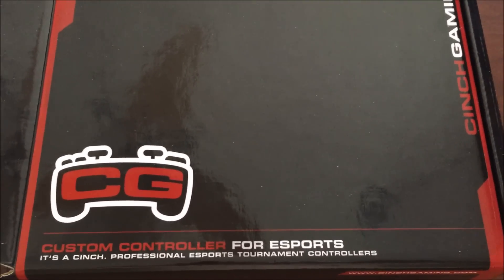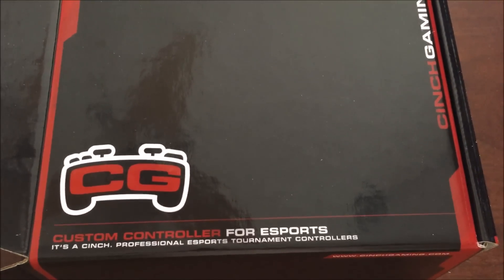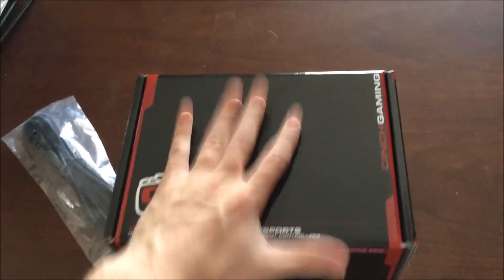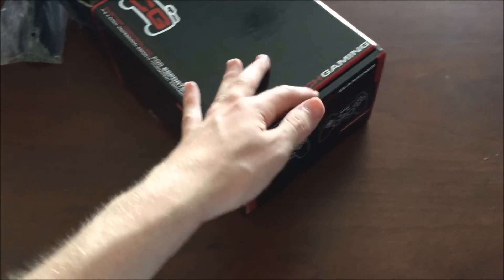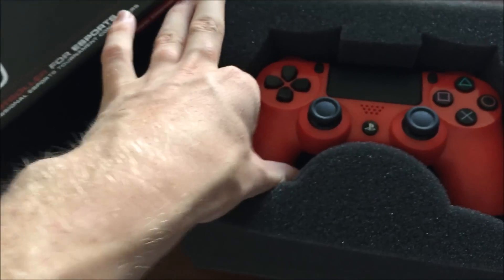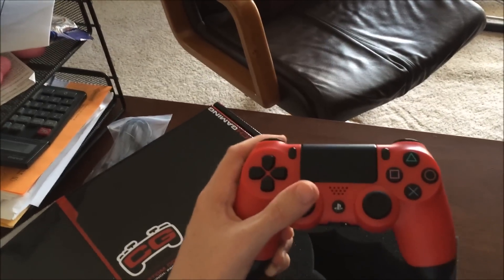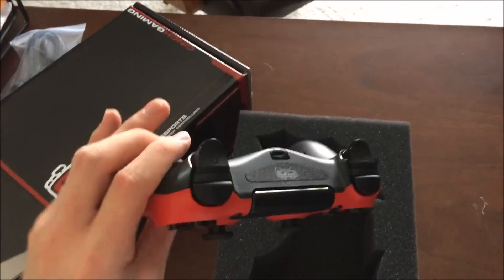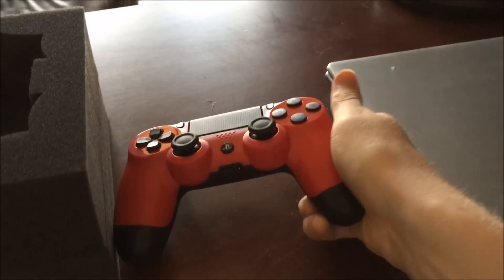PS4 Cinch Controller Unboxing